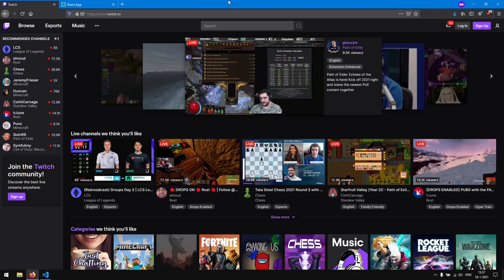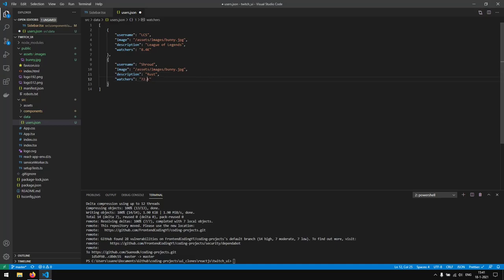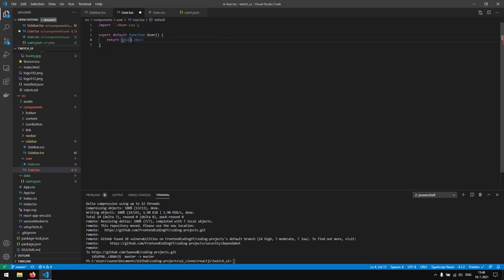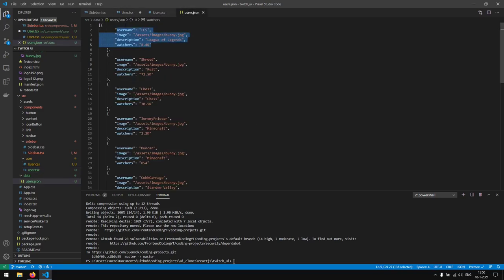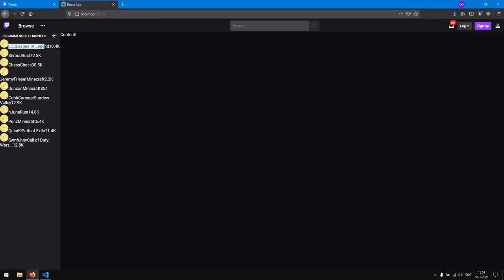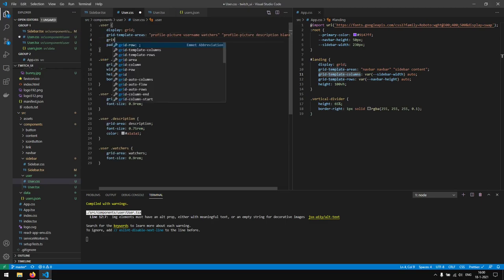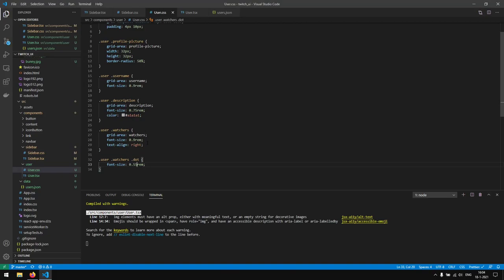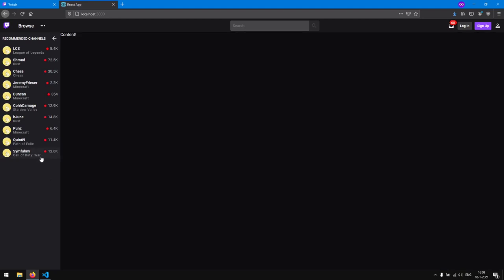Create the Twitch UI with ReactJS - Part 9: Users!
In this ninth part of the series we continue working on the sidebar. At the end of this video we created the users section of the sidebar.

Timestamps:
0:00 Introduction
1:30 Creating users.json file
6:20 Creating user component
10:45 Populating component
12:30 Creating and styling the grid
20:30 Adding red dot
25:00 Truncating the names